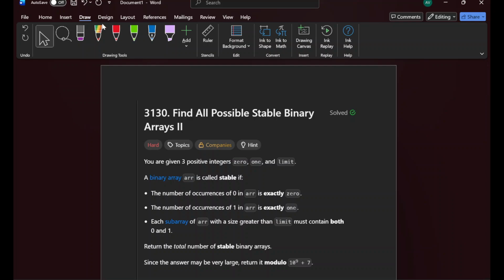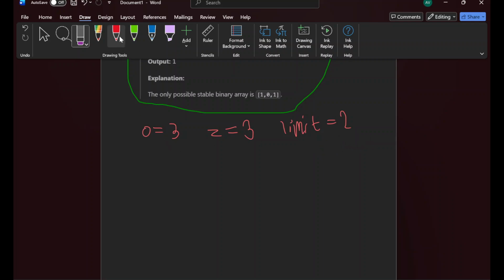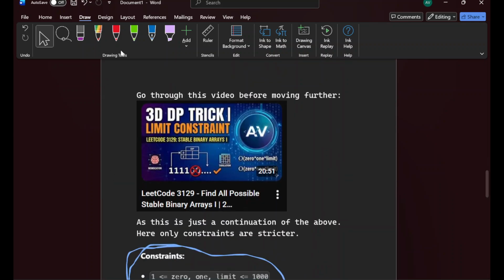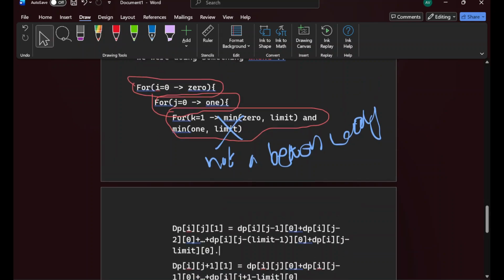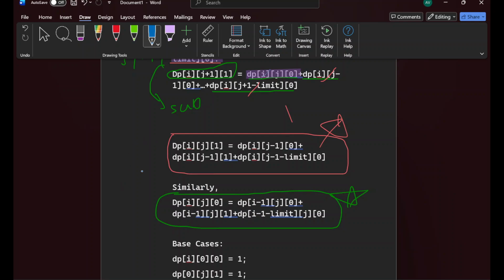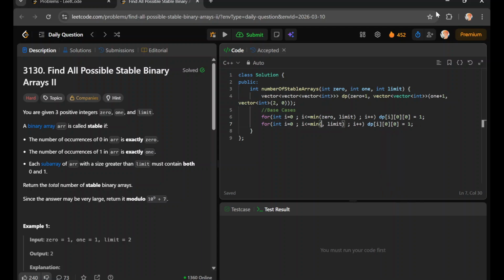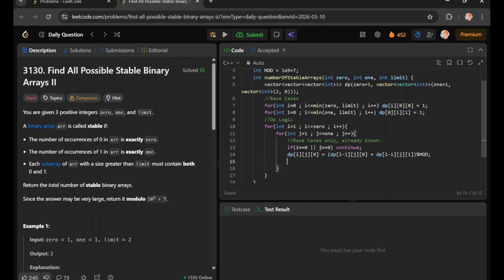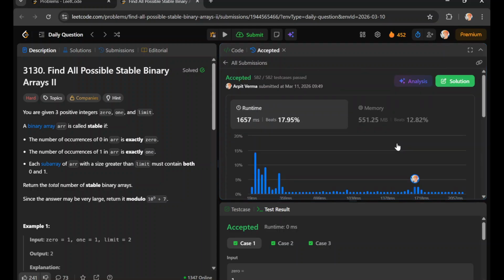LeetCode 3130 - Find All Possible Stable Binary Arrays II | Optimized Solution O(zero*one).